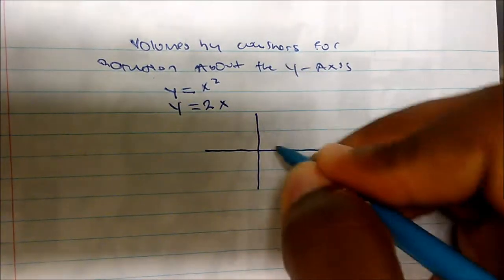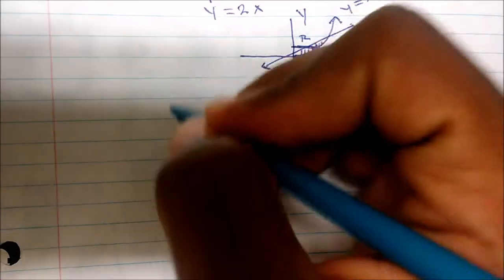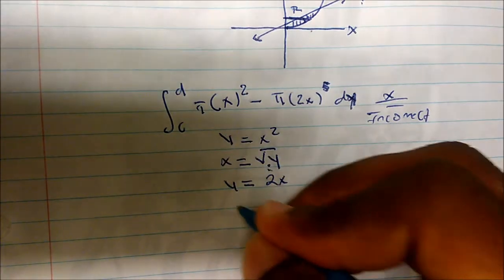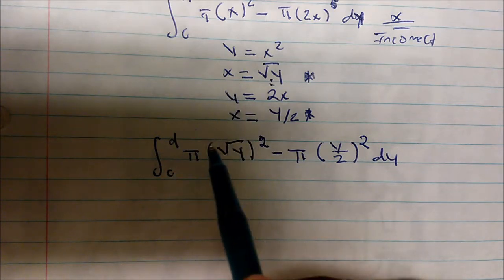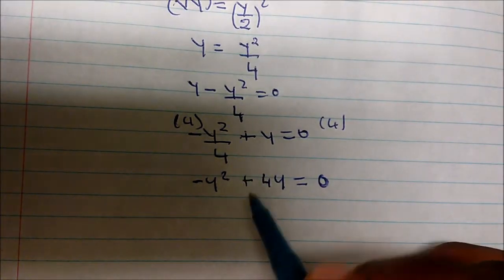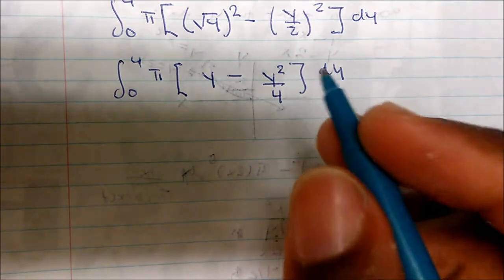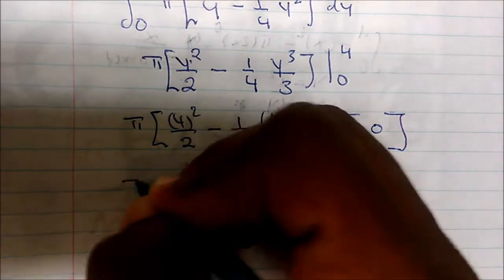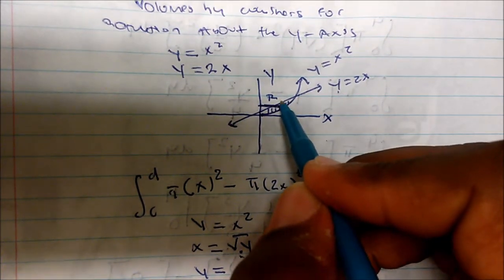Volumes By Slicing Using Disk & Washer Method about Y-Axis (Part 2)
**CORRECTION** In the beginning of the video, I kept on saying the area between the curve which is technically right, but we are talking specifically about the VOLUME, just to make that clear.